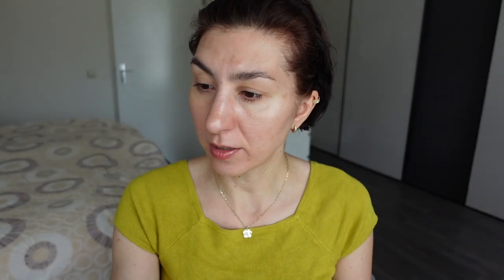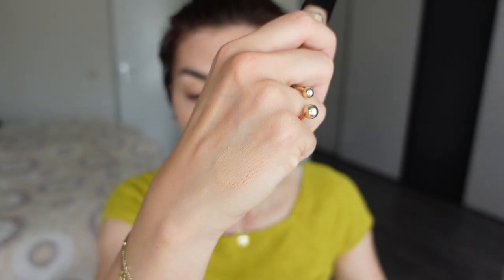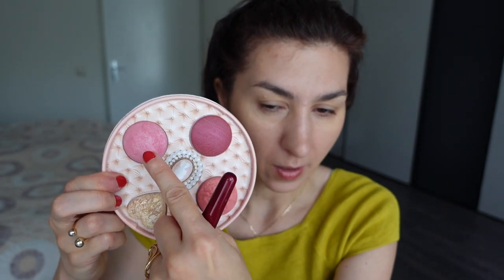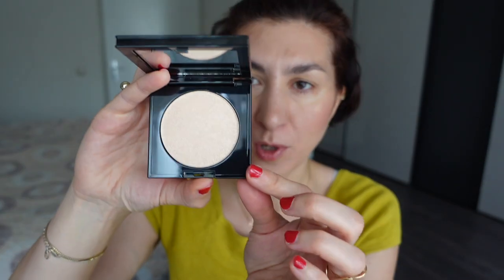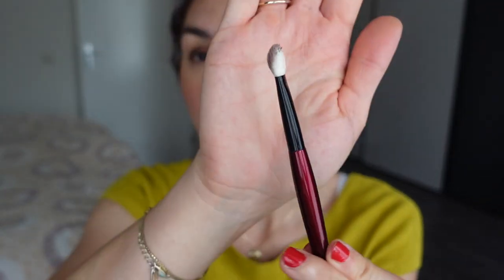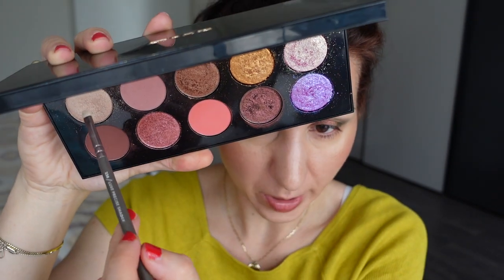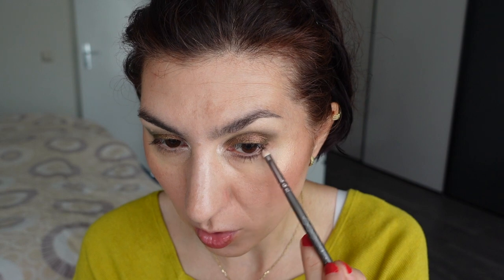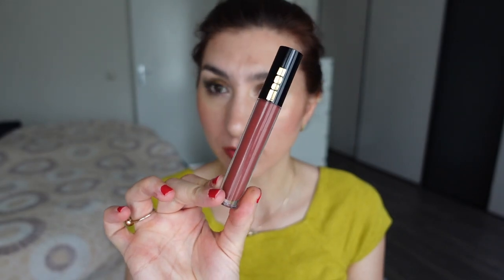A Week of Neutral Looks feat my Pat McGrath Palettes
I know I know we got a LOT to talk about...Mothership X, Stranger Things...we shall  my friends, all in good time.